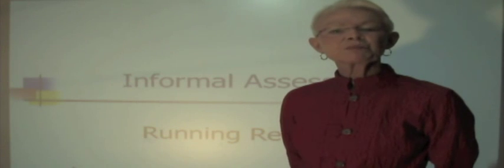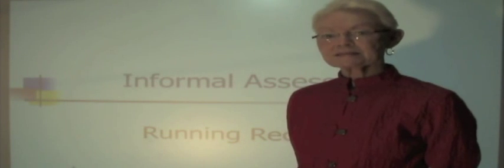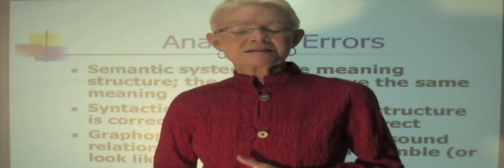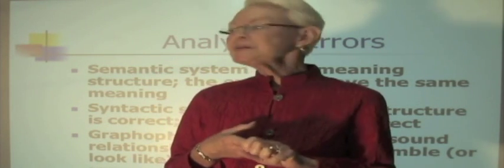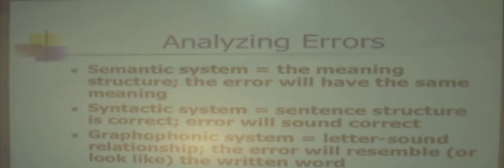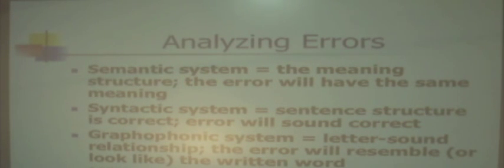Assessing with Running Records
Author Beverly DeVries discusses how to use running records to assess a student's reading.
From Literacy Assessment and Intervention by Beverly DeVries.